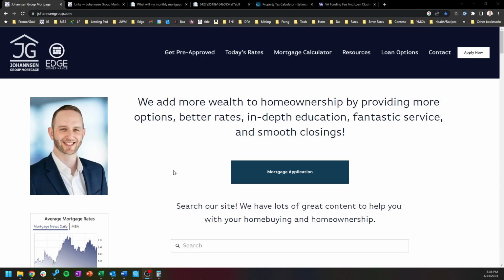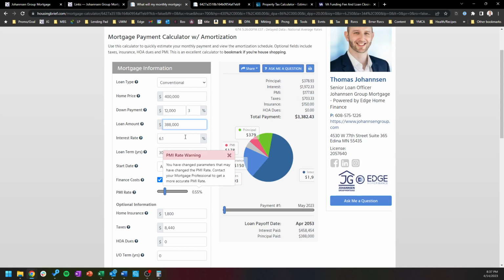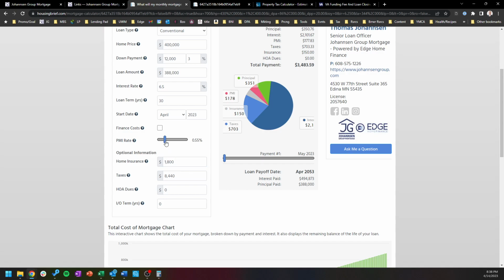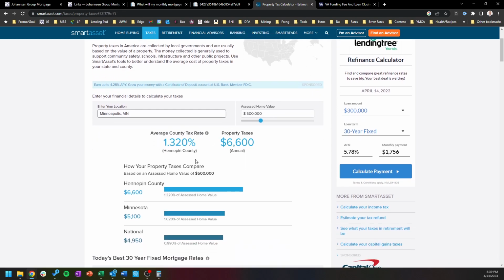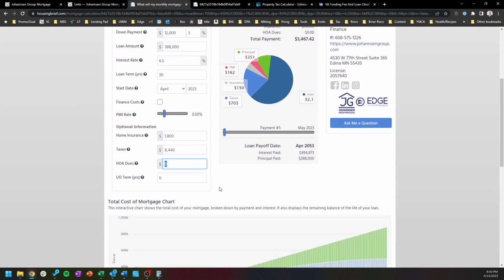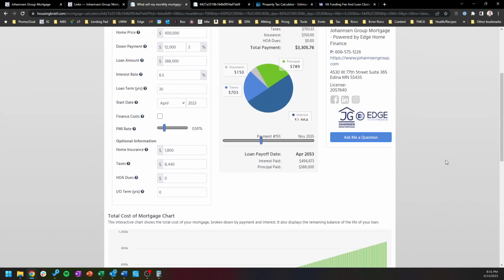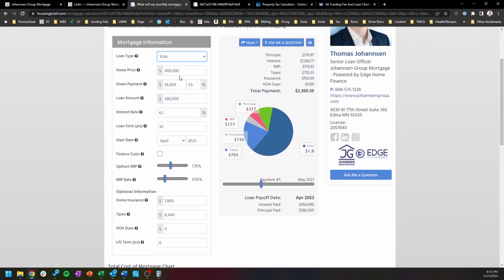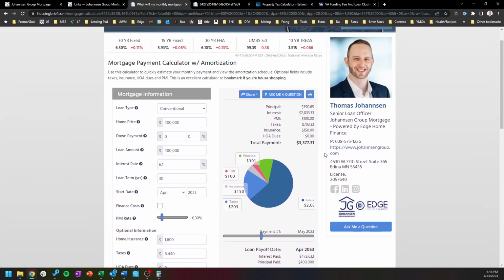How to calculate a monthly mortgage payment on Conventional, FHA, VA and USDA mortgages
This video gives a basic walkthrough on how to calculate a monthly mortgage payment on a fixed-rate mortgage based on loan type (Conventional, FHA, VA, or Conventional), term length (15, 20, 30, etc.), interest rate, PMI/MIP/Guarantee (mortgage insurance or guarantee from USDA), homeowner's insurance (AKA "hazard insurance"), property (county) taxes, and HOA (homeowner's association) dues.

Please get in touch for more information or a more thorough walkthrough.

Licensed in MN, WI, & CO

Thomas Johannsen
Senior Mortgage Loan Officer
NMLS #2057640

Johannsen Group Mortgage - Powered by Edge Home Finance
NMLS #891464